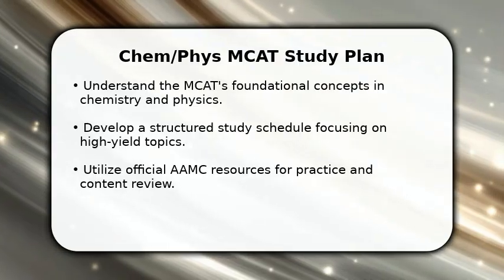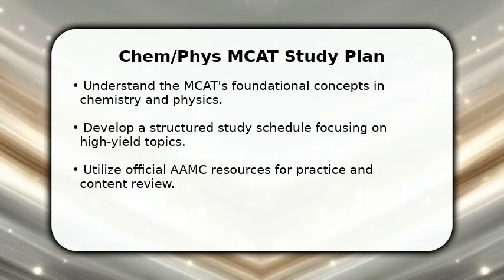How to Study for Chem Phys MCAT (The Only Way)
Are you struggling to prepare for the Chemistry and Physics section of the MCAT? This video will show you the most effective way to study for chem phys, including tips on how to approach each topic, how to use practice questions to your advantage, and how to stay motivated throughout your studying. By following these steps, you'll be well on your way to achieving a high score on the chem phys section of the MCAT.

MCAT study tips, chem phys MCAT prep, how to study for chemistry and physics, MCAT practice questions, chem phys MCAT strategy, MCAT studying techniques, chemistry and physics on the MCAT, MCAT exam prep, chem phys review